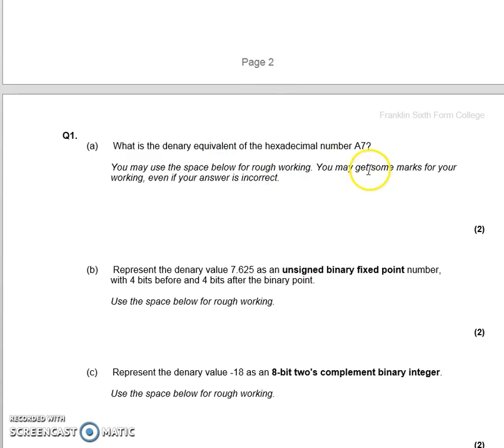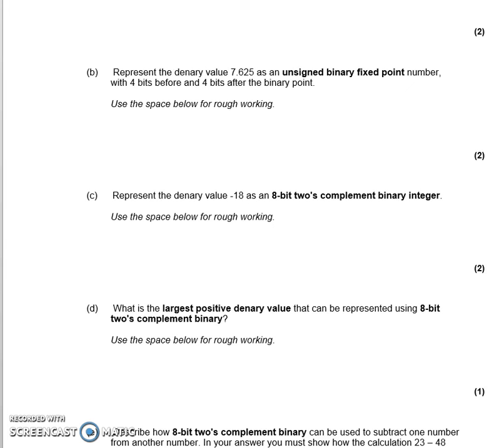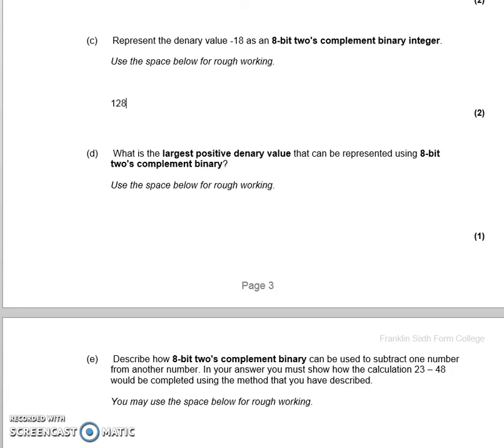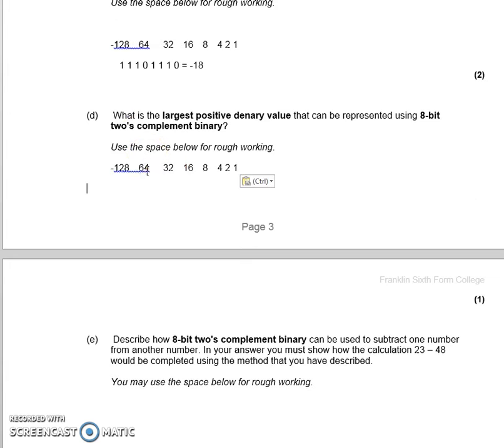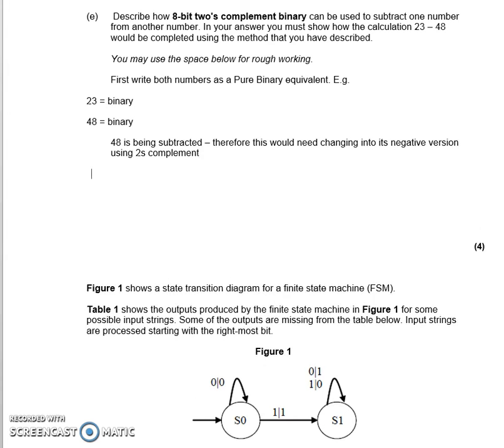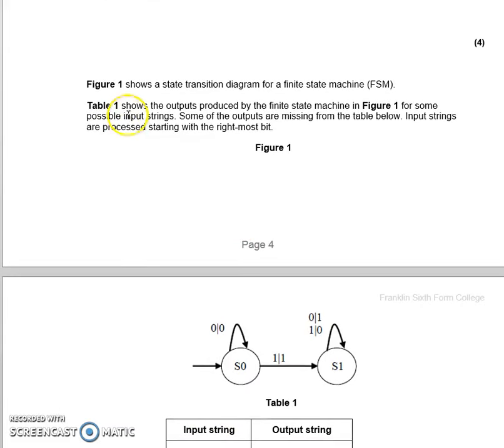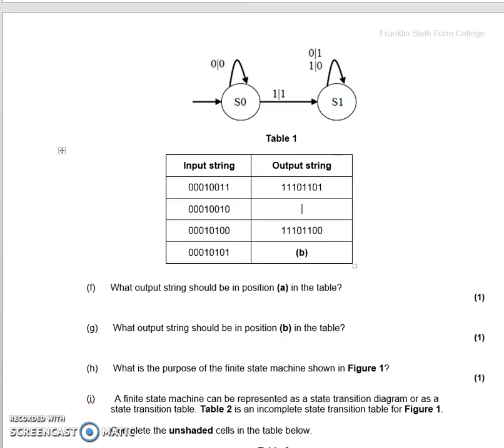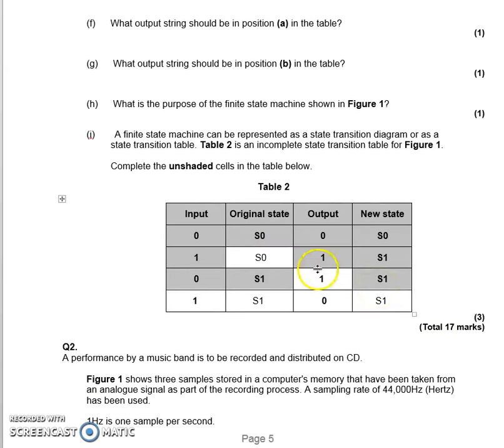Yr1 Computer Science - Mock Exam Question 1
Feedback on Question 1 with correct answers and approaches to answering correctly.